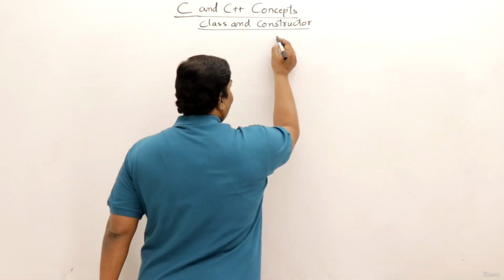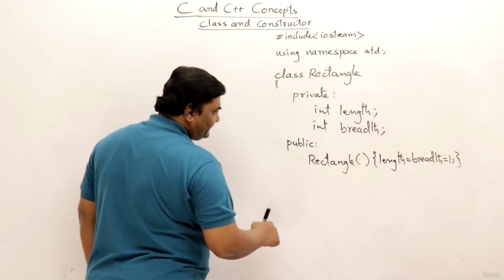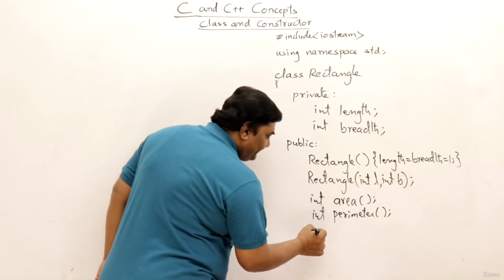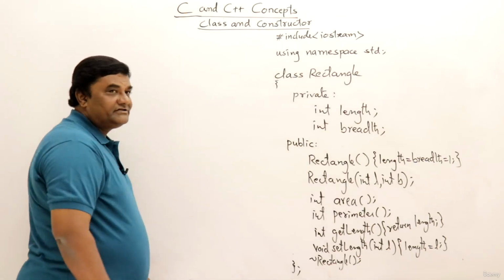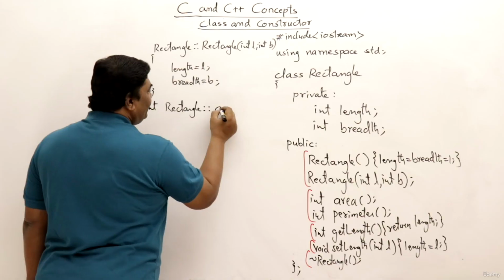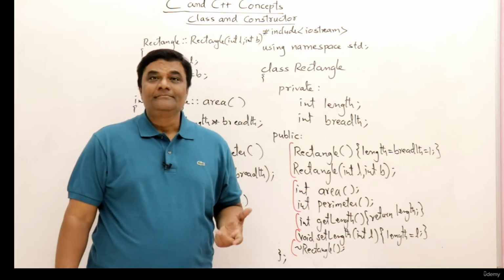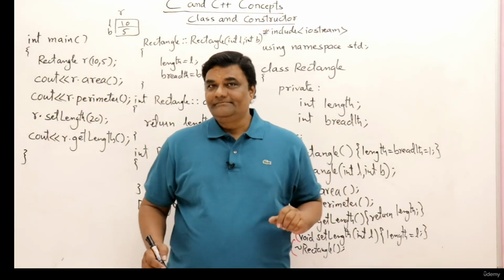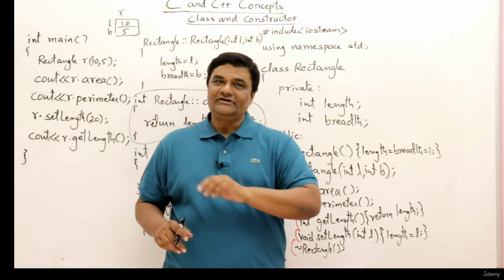2.25: Các khái niệm thiết yếu về C và C++ -- Lớp và hàm tạo C++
2.25: Các khái niệm thiết yếu về C và C++ -- Lớp và hàm tạo C++